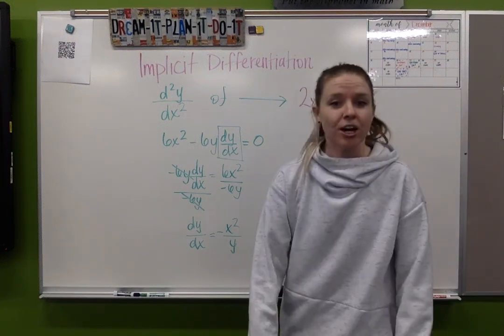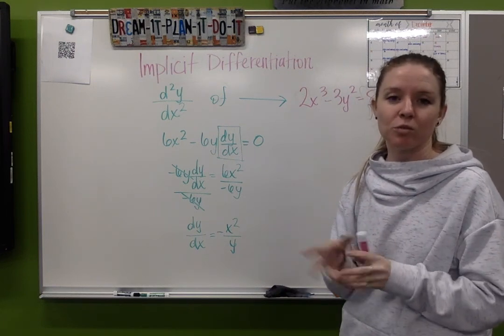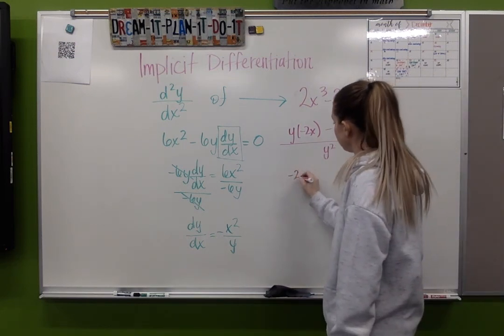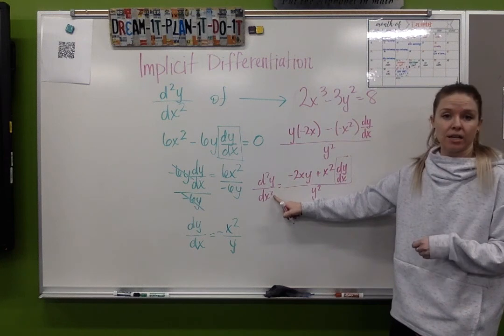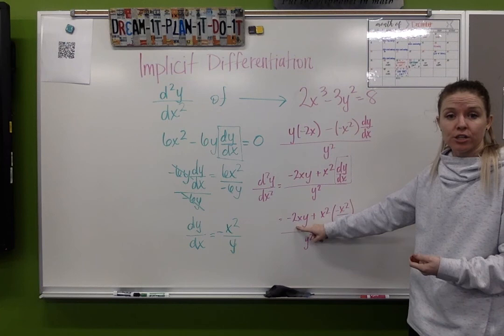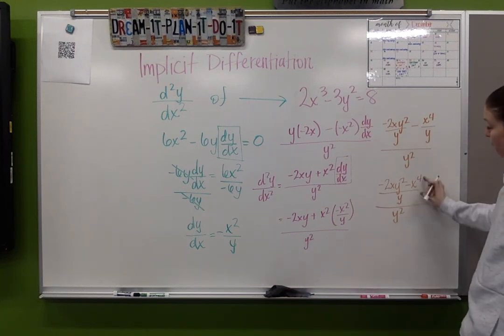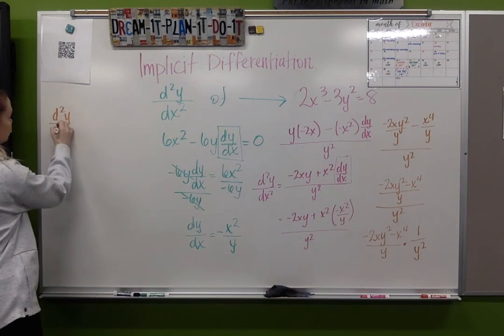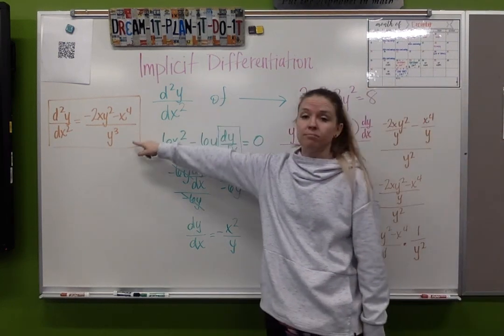Implicit Part 2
Taking the second derivative using Implicit Differentiation.